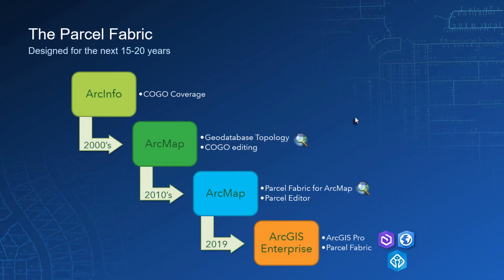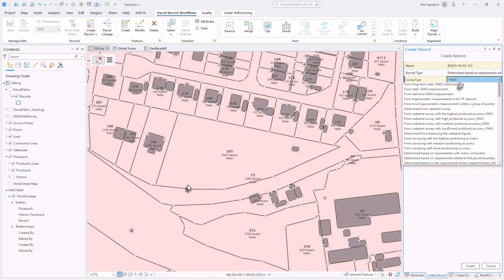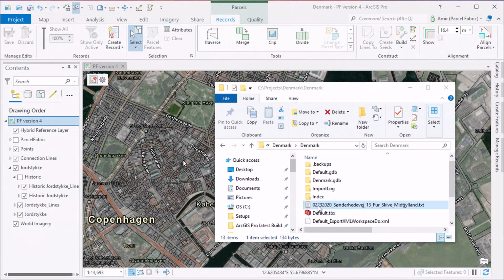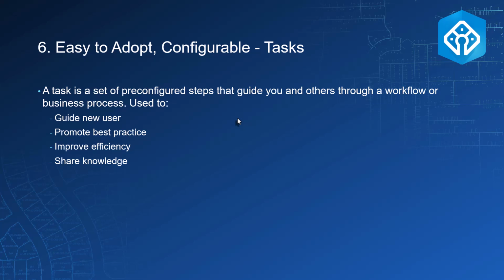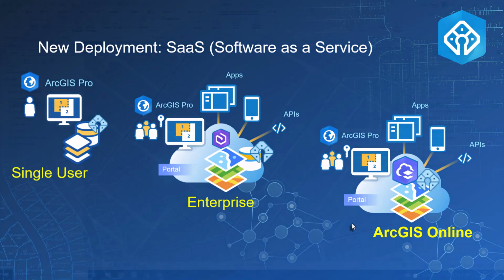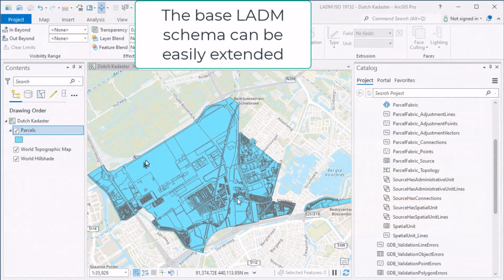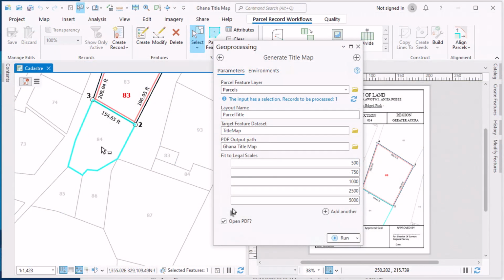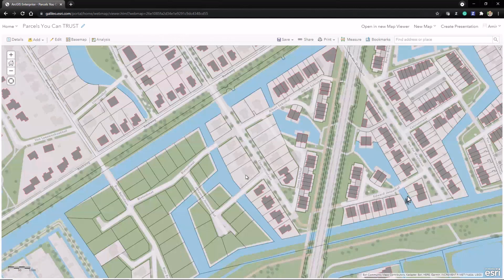Advancing Land Management with Parcel Fabric Technology (InterGEO 2025 & FIG LADM Workshop Brazil)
This presentation was presented at the InterGEO conference in Germany (2025) as well as the FIG LADM workshop in Brazil.
If you ever ask yourself, "Why Parcel Fabric?", this is a good and quick introduction, with many demos you might find interesting.